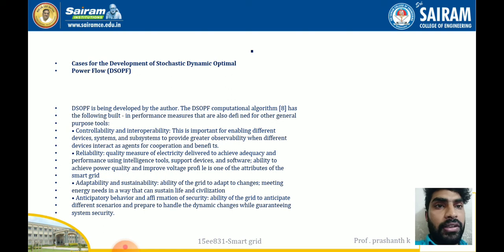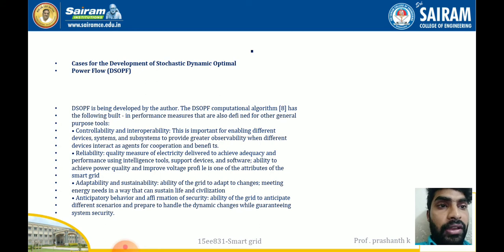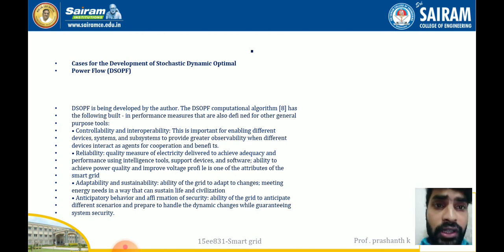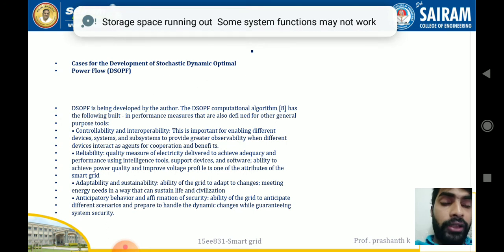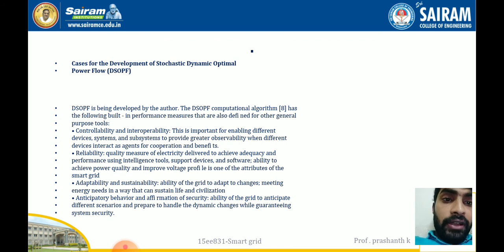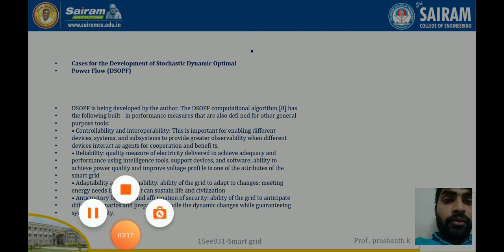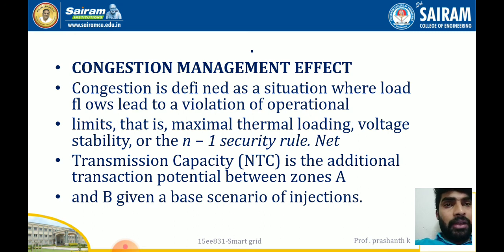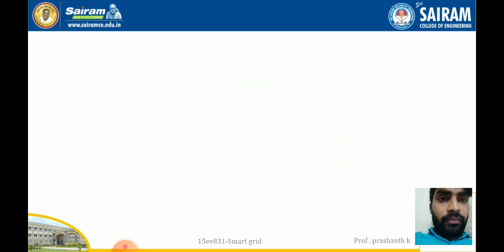Lecture video_15ee831_module_1_DSOPF and Congestion management effect_prashanrha k